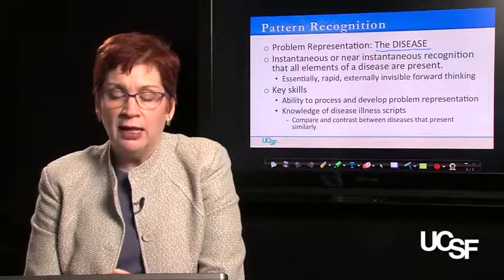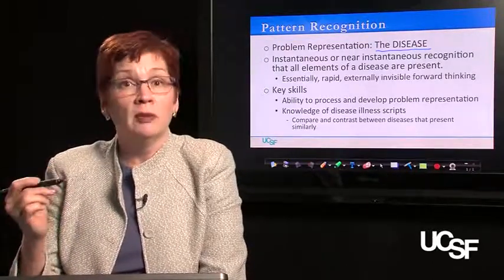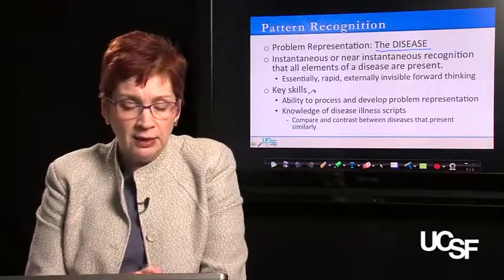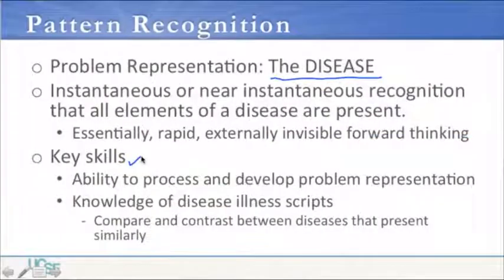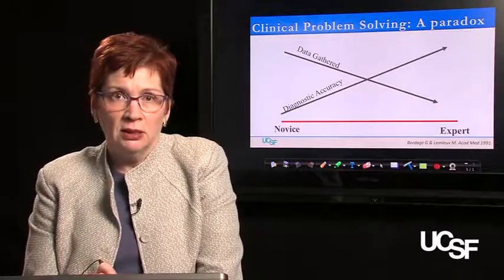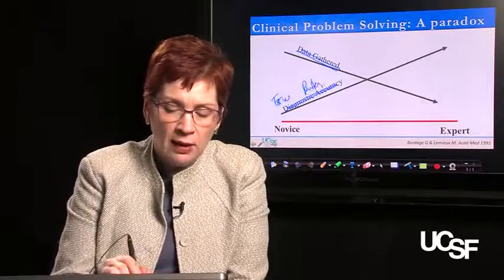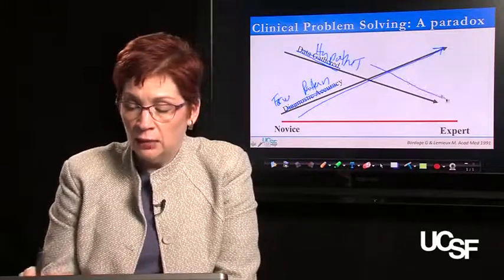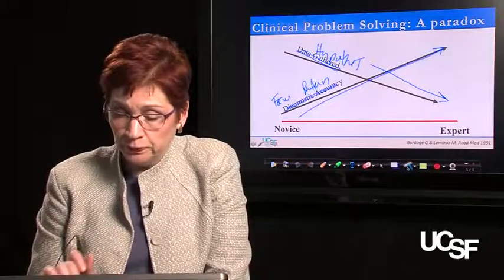Clinical Problem Solving 1 4 Part 5 Pattern Recognition 530